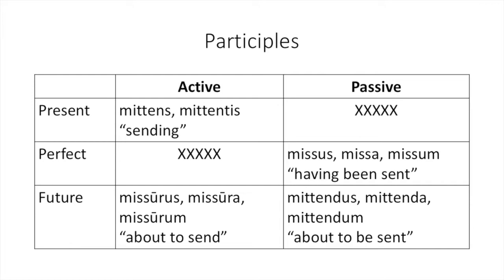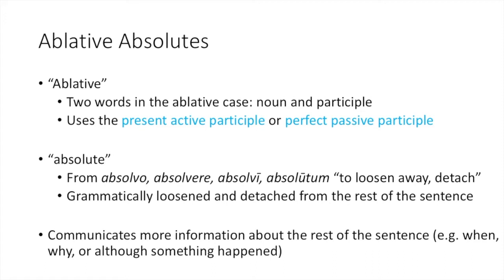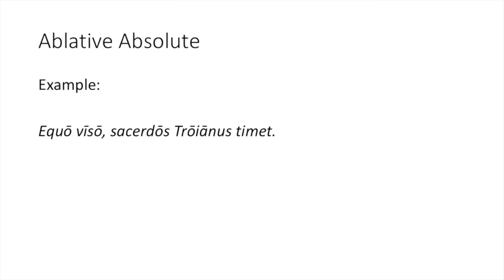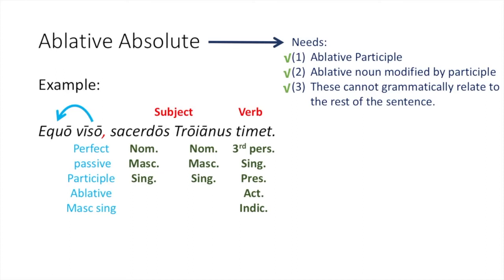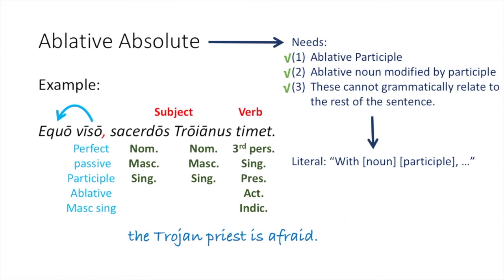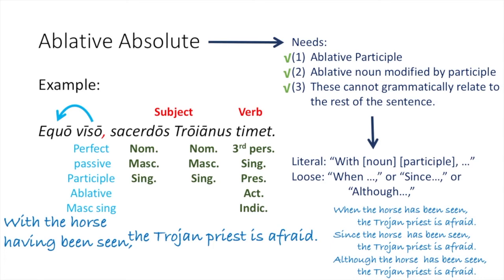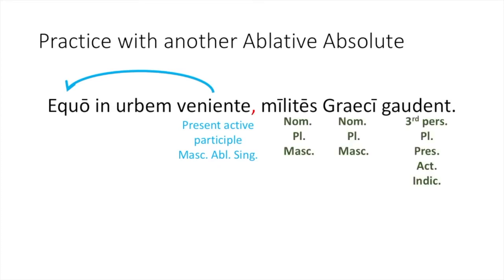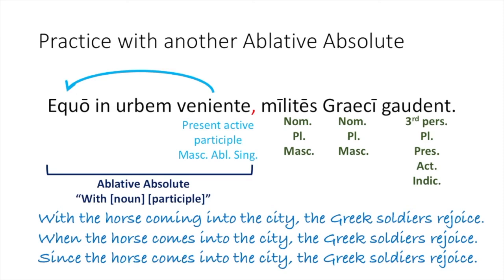Ablative Absolutes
This video explains ablative absolutes and accompanies Wheelock's Latin, Chapter 24.